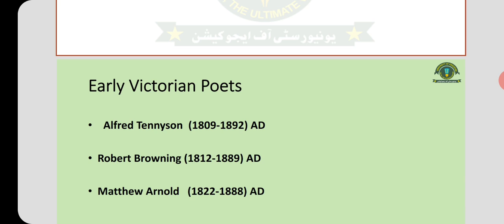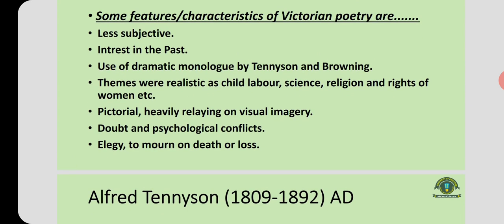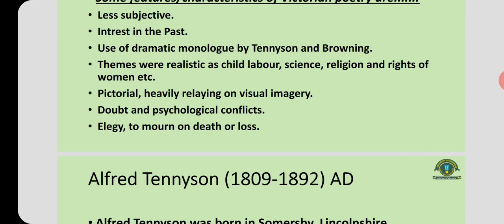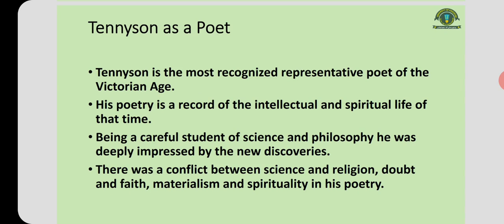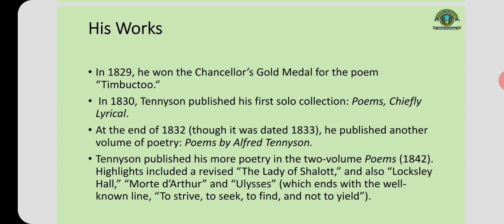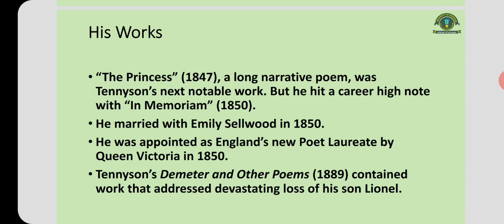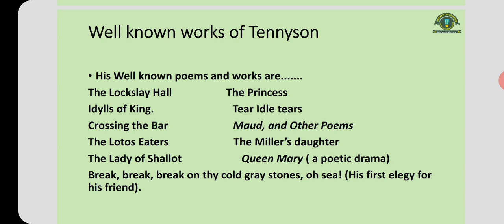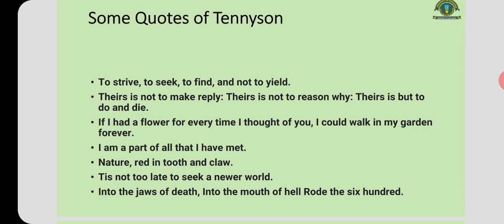Alfred Tennyson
English medium lecture by Sir Naeem Amin Bhatti